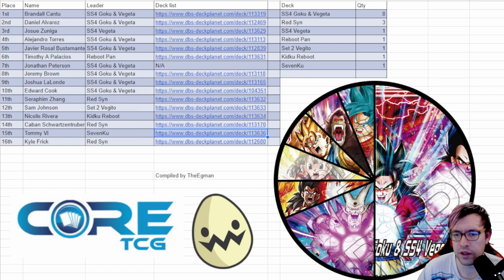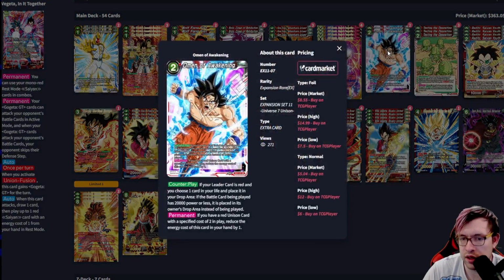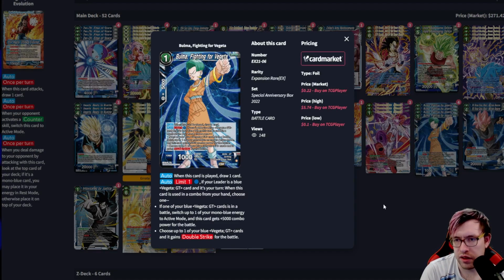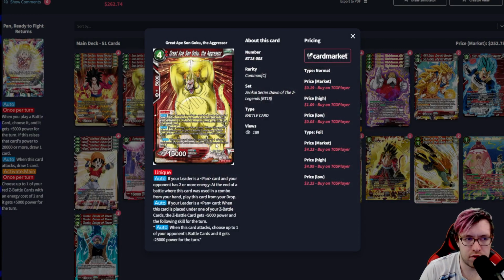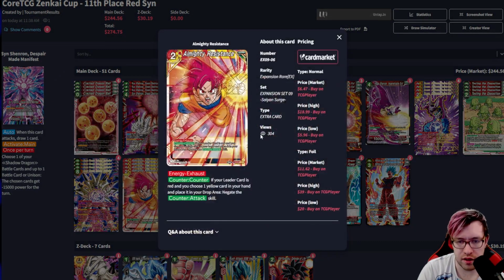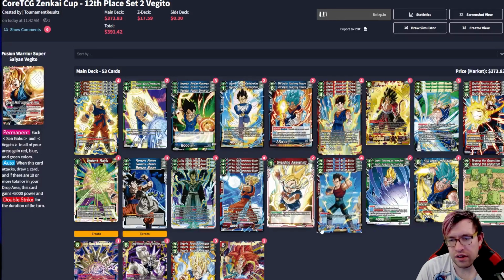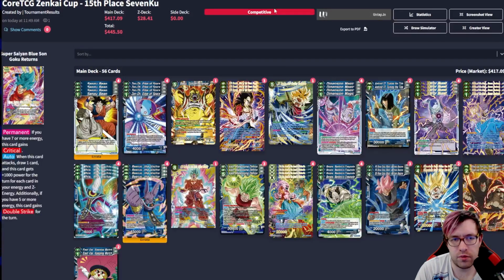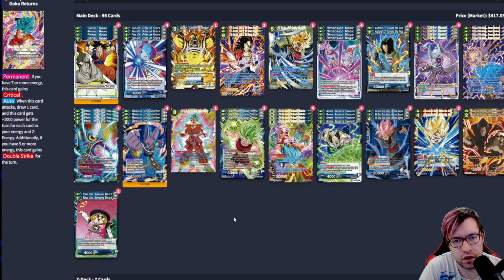Dragon Ball Super Card Game: CoreTCG Zenkai Cup! Top 16 Deck Lists!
Here is my breakdown for CoreTCG's Zenkai Cup from this past weekend!

00:00 Intro
01:44 Brandall Cantu's 1st Place SS4 Goku & Vegeta
03:57 Josue Zuniga's 3rd Place SS4 Vegeta
06:32 Timothy Palacios' 6th Place Reboot Pan
08:38 Seraphim Zhang's 11th Place Red Syn
10:45 Sam Johnson's 12th Place Set 2 Vegito
12:15 Nicolis Rivera's 13th Place Kidku Reboot
13:53 Tommy Vi's 15th Place SevenKu